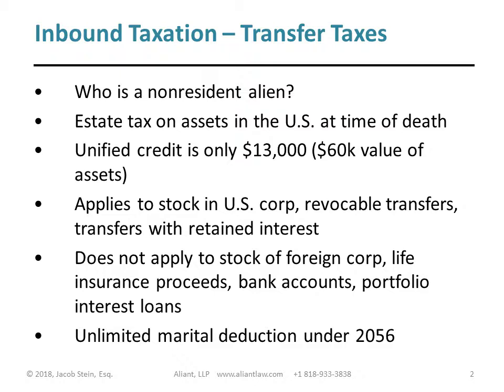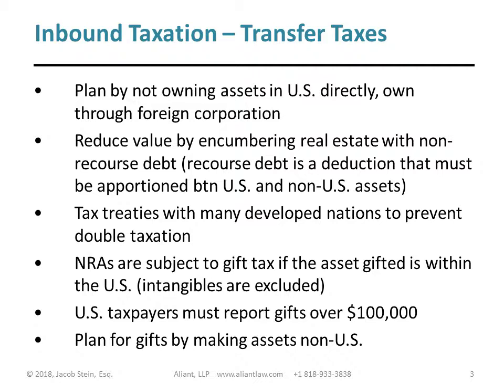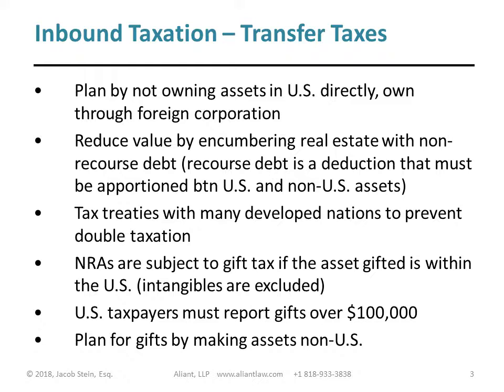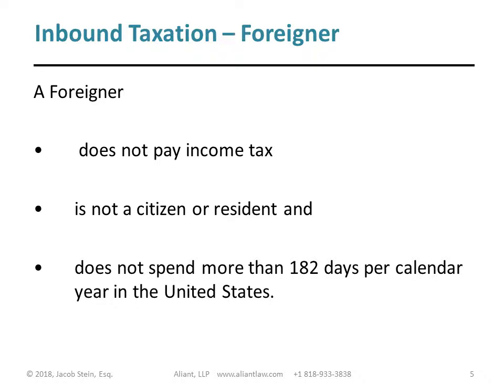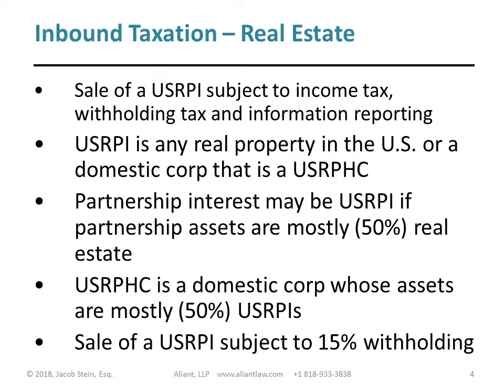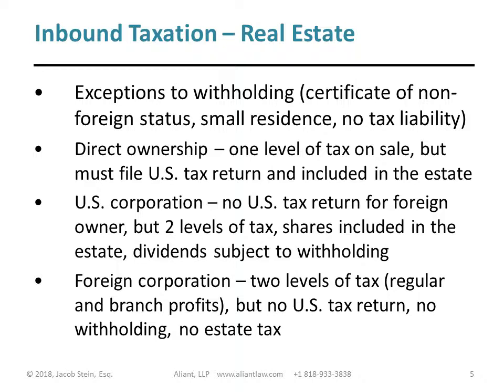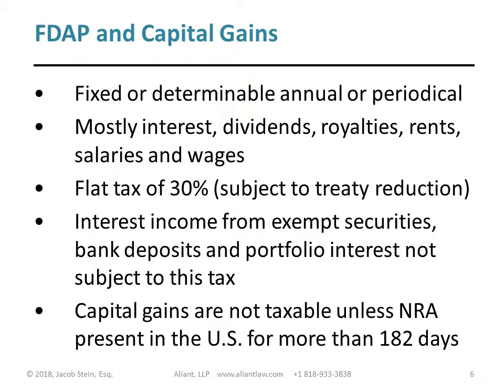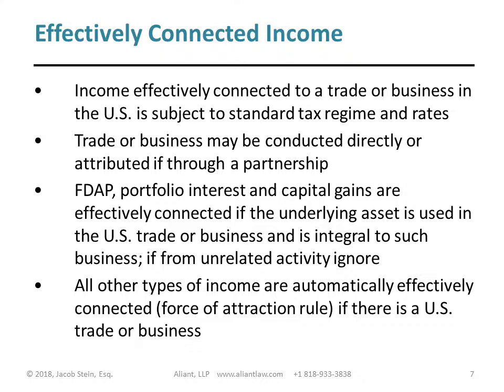Primer on International taxation Apr 2018